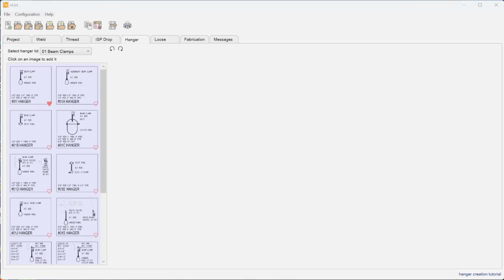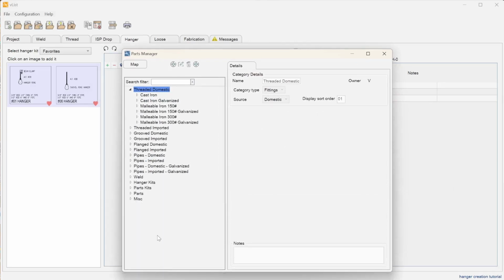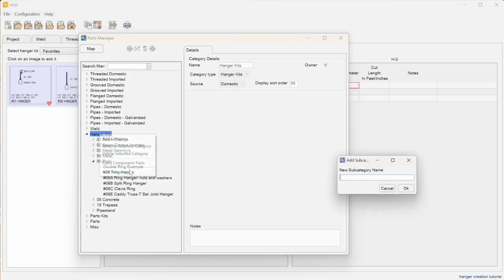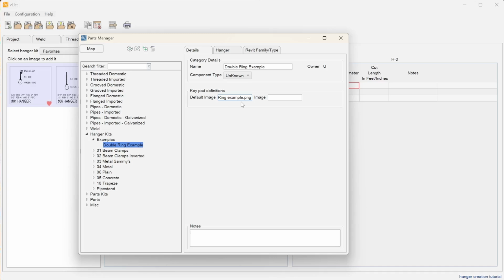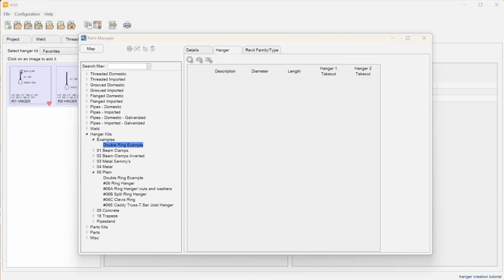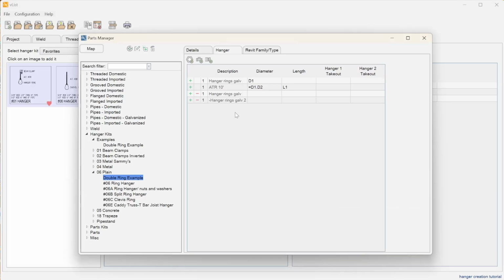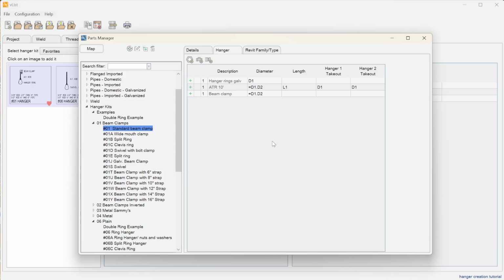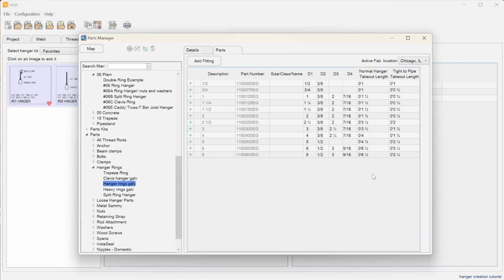vList How To: Create A New Hanger Kit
This video gives a basic overview of the process to create a new hanger kit assembly in the vList Parts Manager. It also goes through the process to create a new hanger kit step by step from creating a new subcategory and component from scratch to adding specific parts or variable components to the hanger kit. The video also explain the relationship between the sizes of parts in kits seen in the vList UI and the variables used in the kits.

About Viking